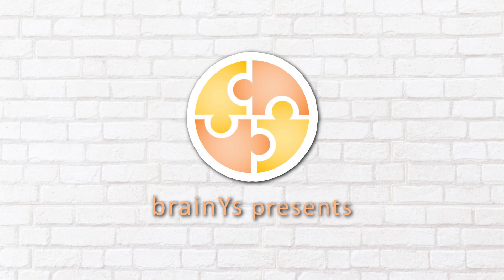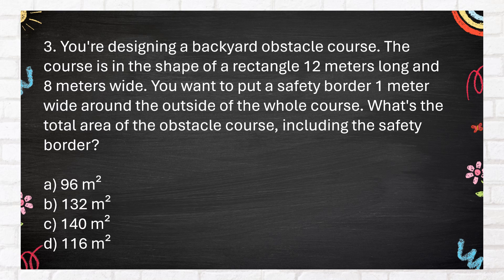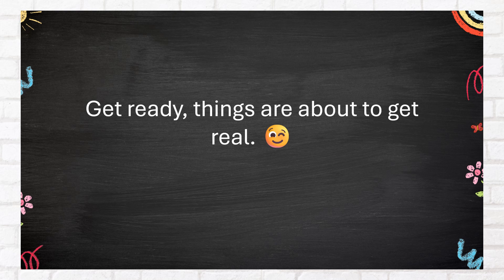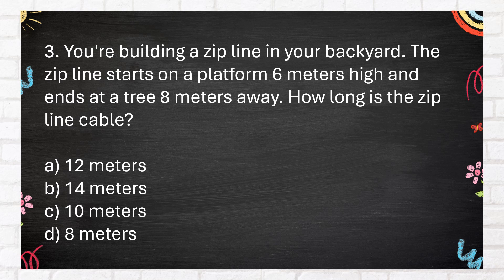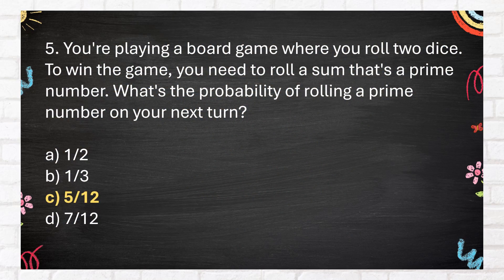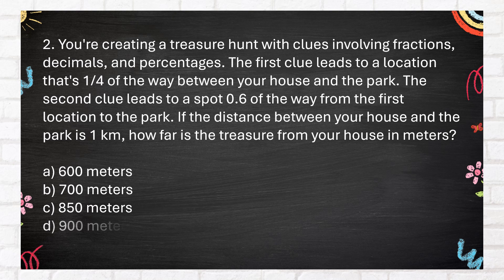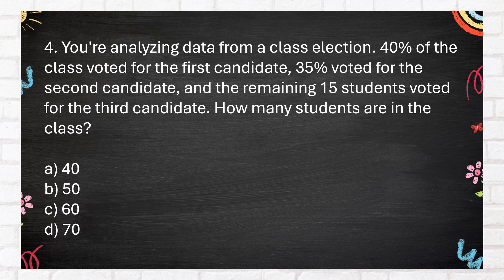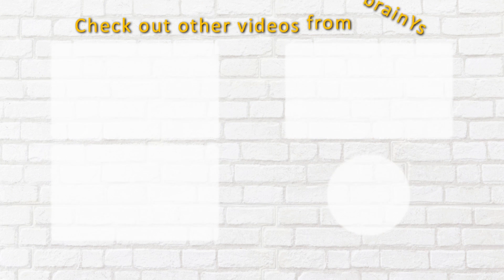Math Quiz Bee for Grade 6 | Quiz 3 | Quiz by brainYs